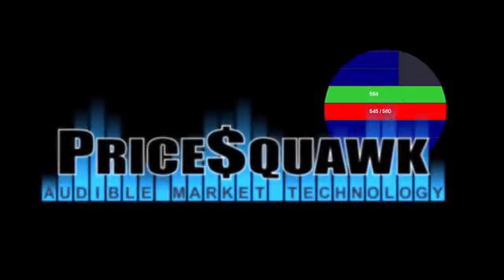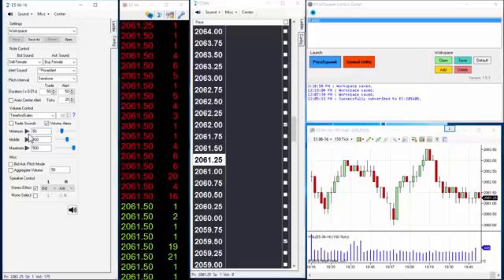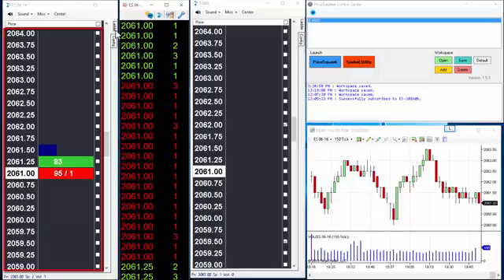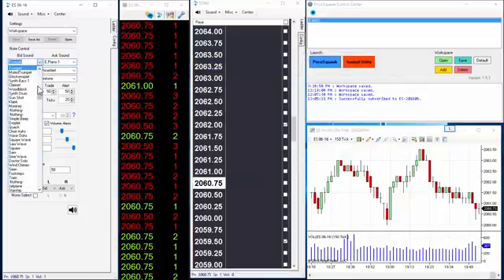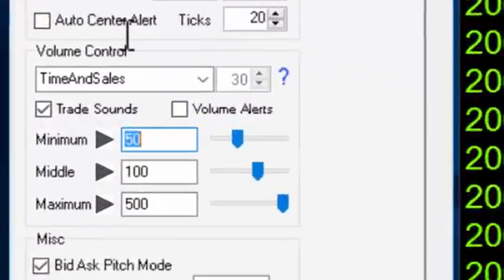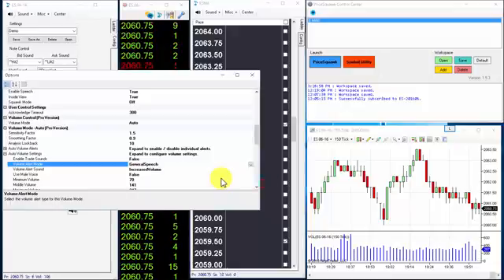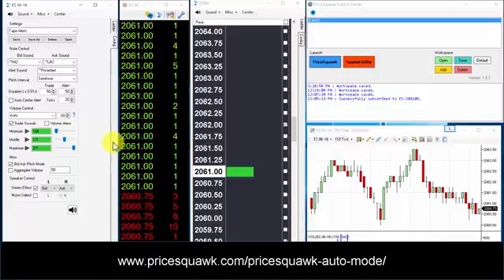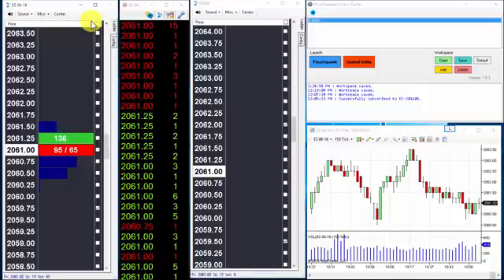PriceSquawk Tutorial 1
Introduction to PriceSquawk, Time & Sales filtering, Order Flow alerting and more.